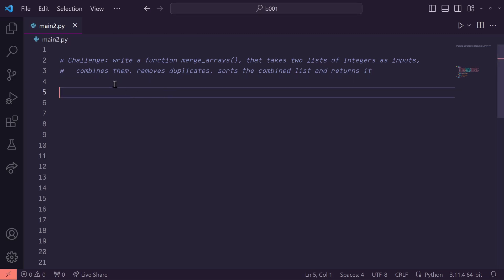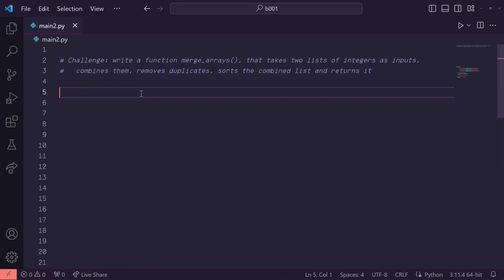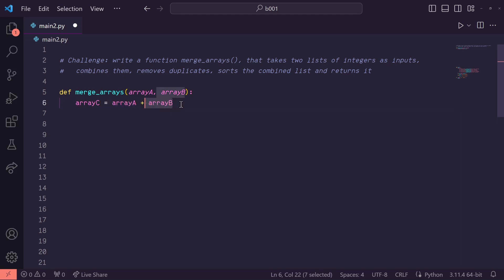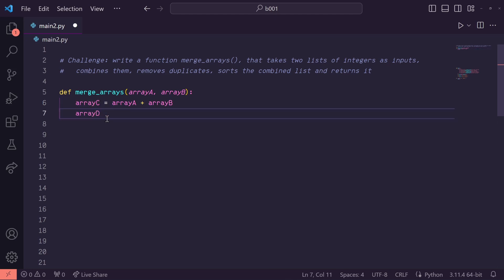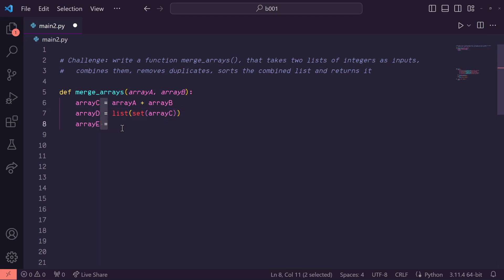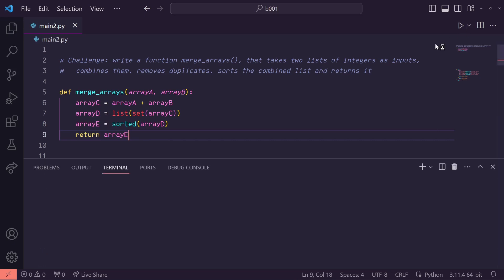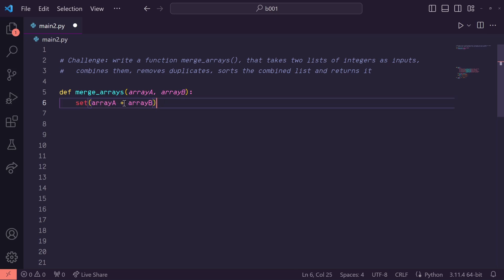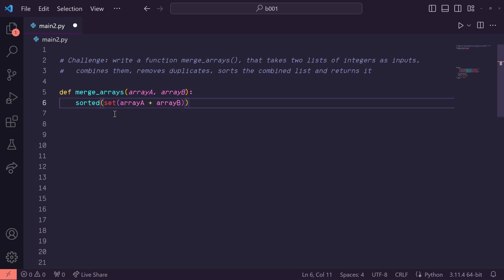A Clever Way To Use Sets In Python